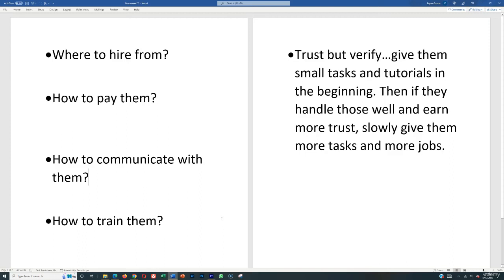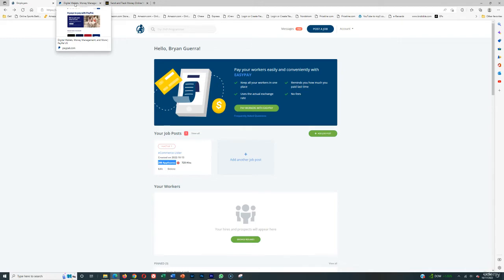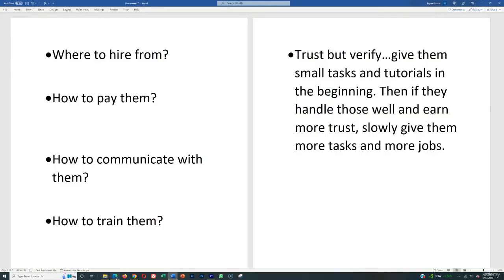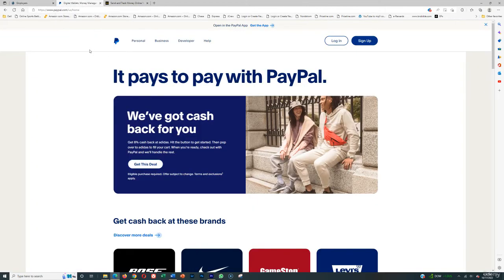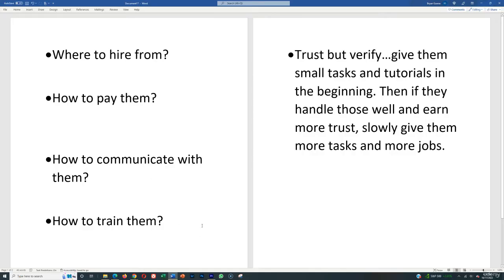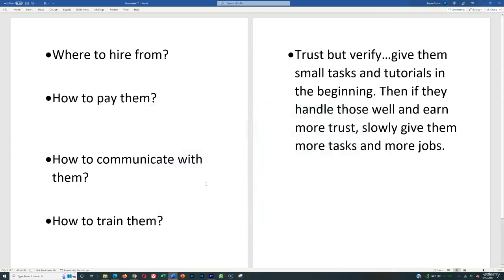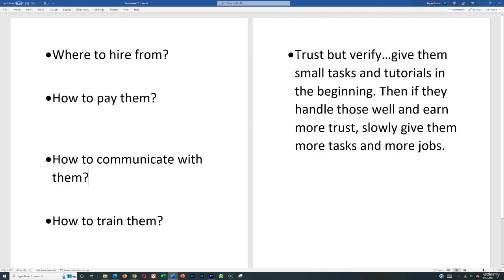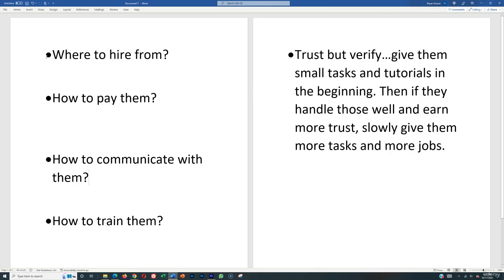How to Hire Virtual Assistants to Create these Videos for You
We have a NEW INSTANT POT COOKBOOK!

► NEW HERE?
My name is Philipe Reis and I live in Los Angeles, California.
➜ Investments
➜ Personal Finance
➜ Entrepreneurship
➜ NFT / Crypto / Stocks